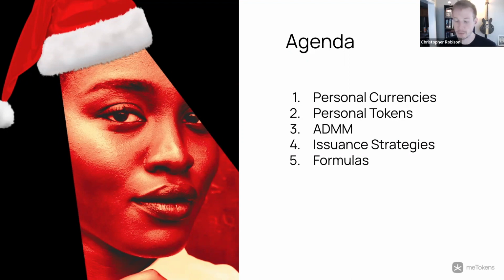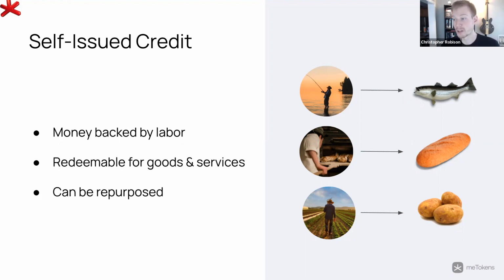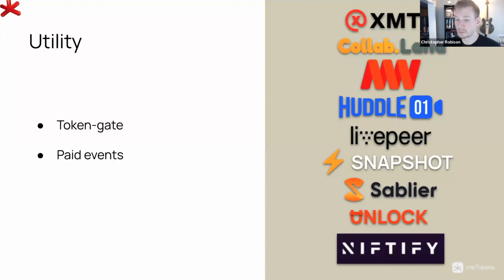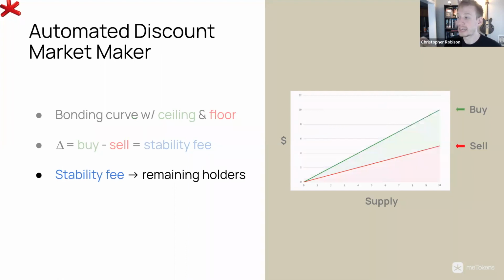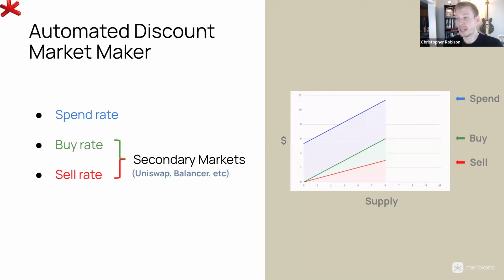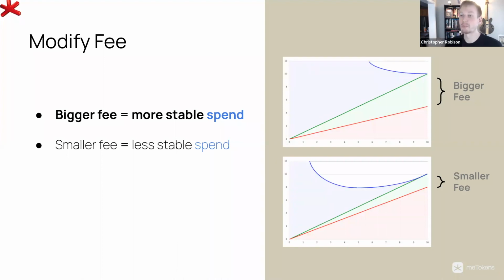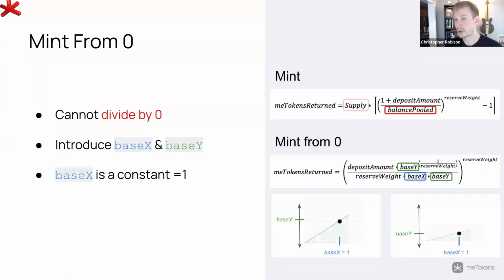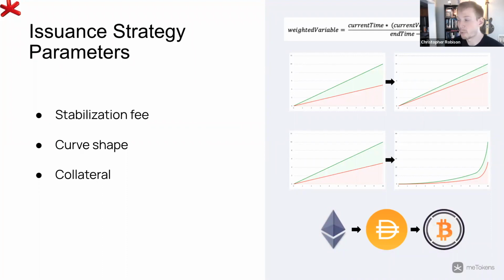#11 Designing dynamic bonding curves with meTokens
In this meetup session we invited Chris Robison , Founder of meTokens, for a presentation and discussion on meTokens: De-Fi Enabled Personal Tokens!

Chris presents the token design behind meTokens, including how personal tokens can be used as a tool for economic sovereignty and create a model for incentivized coordination.

This is the agenda:
- How meTokens designed its custom Automated Market Maker
- How meTokens automates token issuance, while also providing unique safety protections, such as pump-and-dump schemes
- How meTokens is accurately calculates human potential and value
- Open discussion